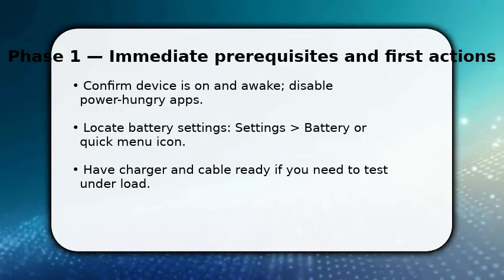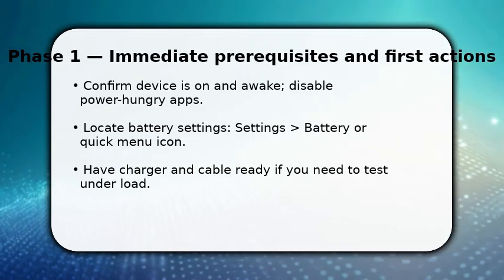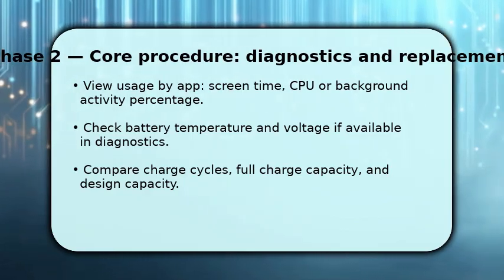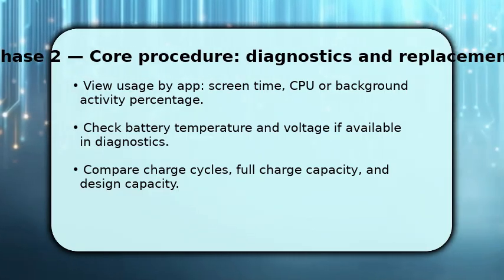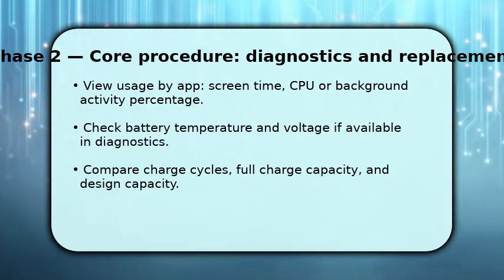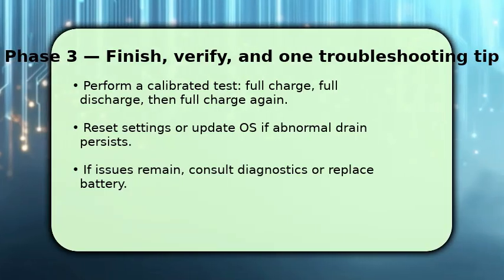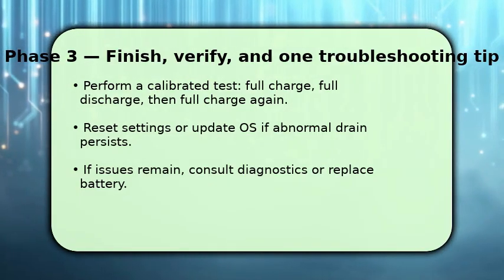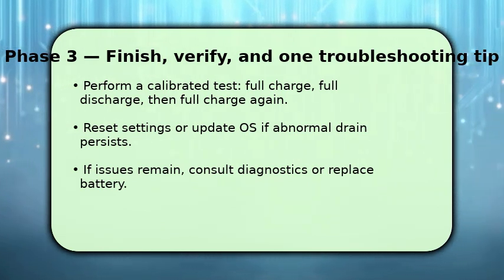How to Check Your Battery Life - Easy Guide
How to Check Your Battery Life - Easy Guide | 🔒 Surfshark VPN Deal — Stay private and secure. $1.99/mo + 3 Months Free ▸

Discover simple methods to monitor your device'thy battery life. This quick guide provides essential tips and tricks for checking the charge level, optimizing usage patterns, and extending overall longevity of batteries in smartphones and laptops.